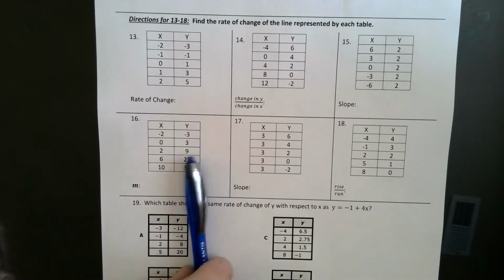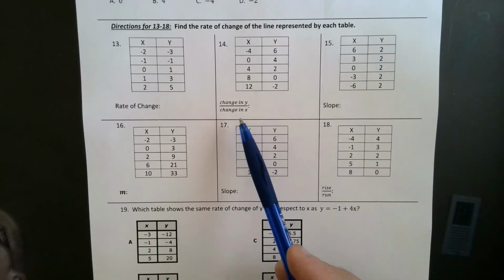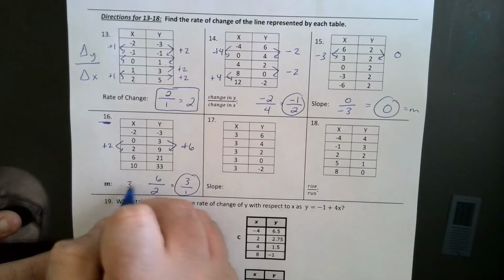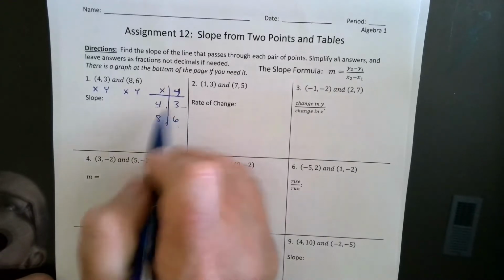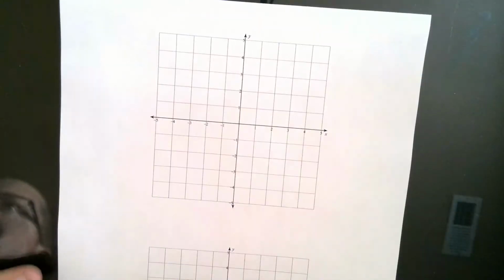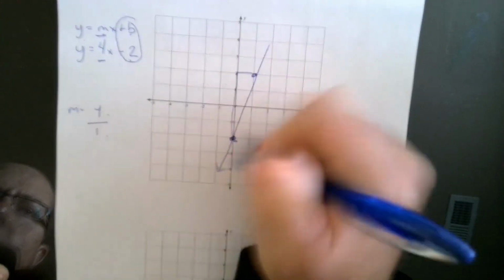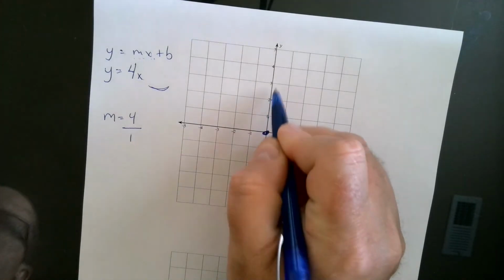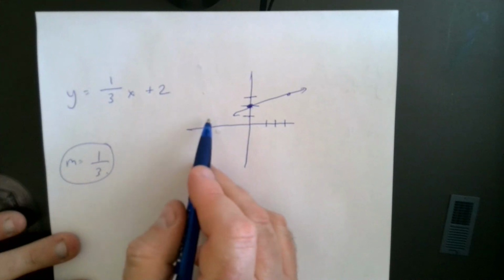Finding Slope & Slope Intercept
Mount Ogden Math 8
Hulse